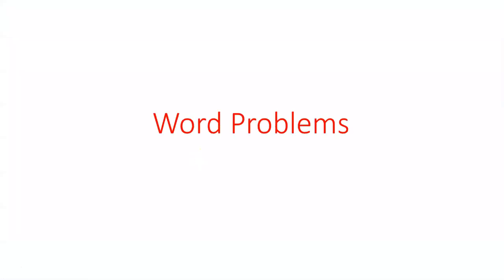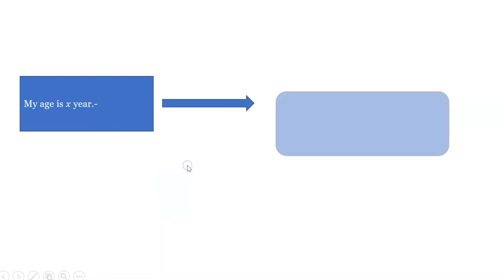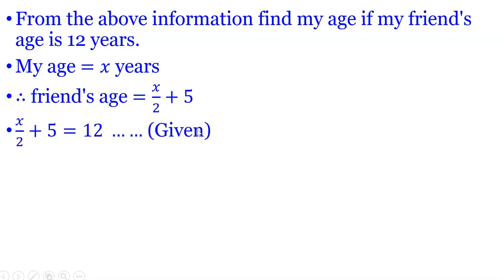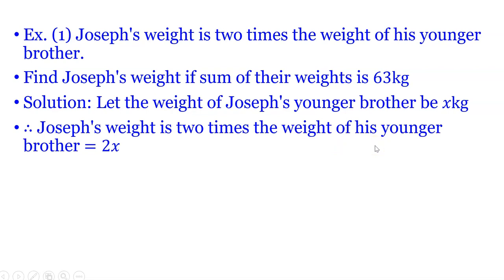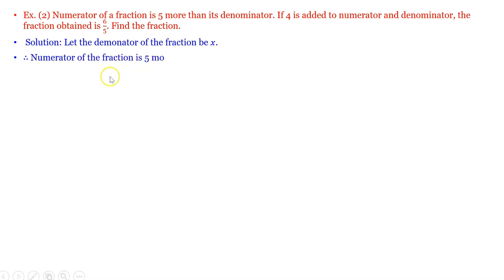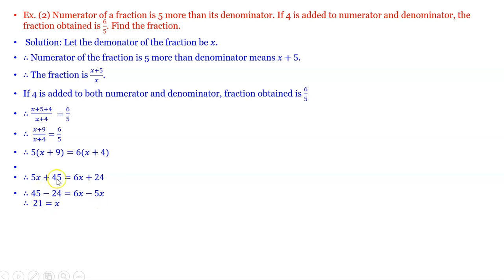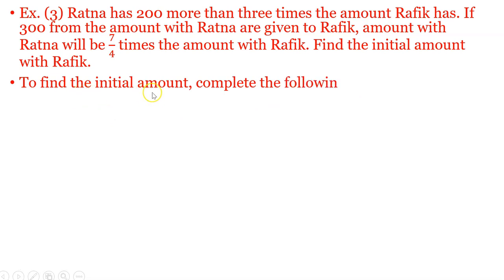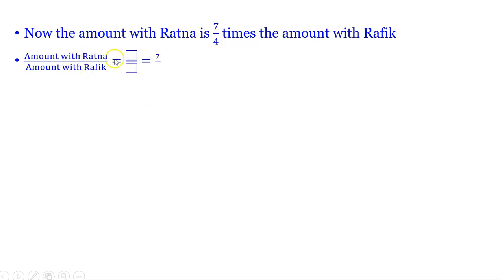Class-8|Word Problems |Equations in one variable |Maths |Maharashtra State Board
I will be uploading videos on short topics for Mathematics Std. 8th to Std 12th Mathematics.
In this video I am uploading the video of Mathematics for 8th Standard Chapter-12-Equations in one variable, Practice Set-12.2-A